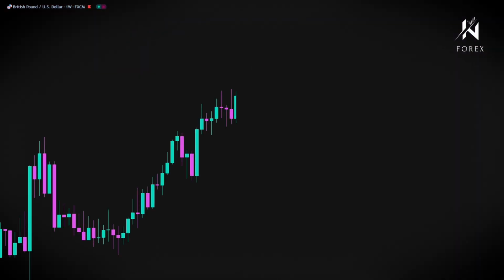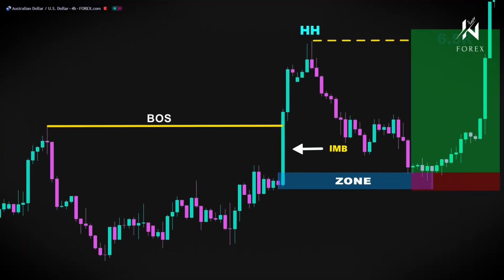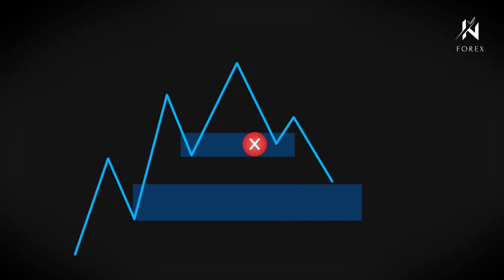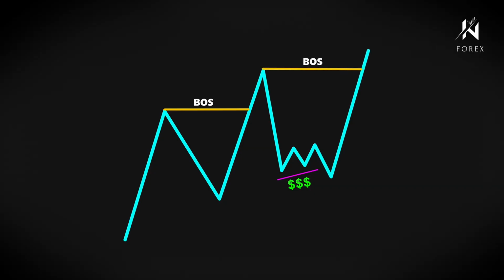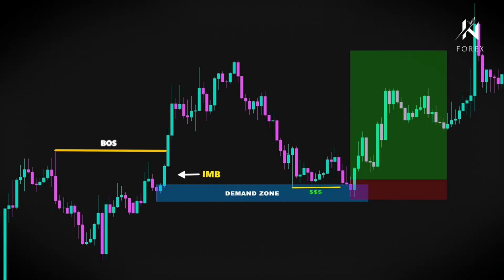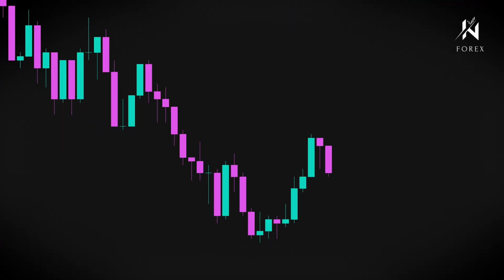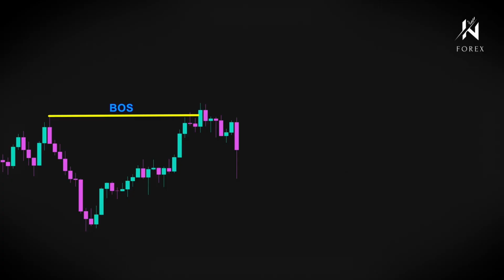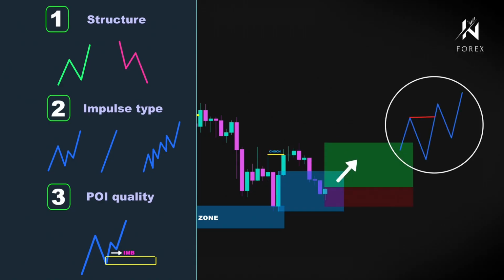📈 Timeframe Doesn’t Matter — Here’s Why (SMC, Supply & Demand, FVG, Market Structure)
What’s the best timeframe to trade — 4H, Daily, or 1-Minute?
The truth: the market is fractal.
Price action follows the same rules across every timeframe — from the weekly chart down to the 10-second chart.

In this video, you’ll discover:
✅ How Market Structure, Fair Value Gaps (FVGs), and Supply & Demand zones repeat across all timeframes
✅ Real trade examples from Weekly → Daily → 4H → 5M → 10-Second charts
✅ My 3 mechanical entry models to filter fake zones and catch high-probability setups
✅ How to combine structure, liquidity sweeps, and lower-timeframe confirmations for sniper entries
✅ Step-by-step execution examples on EUR/USD and US Dollar Index (DXY)

Whether you’re a swing trader or a scalper, this video will show you exactly how to read price, align multiple timeframes, and execute trades with precision and confidence.